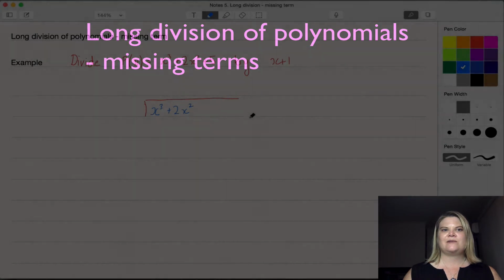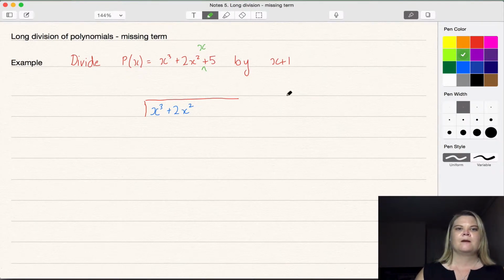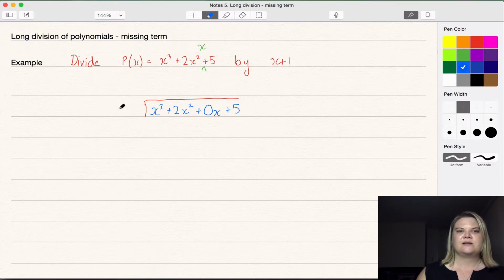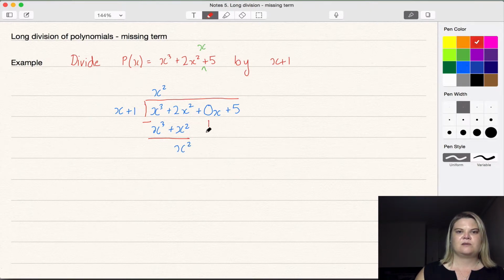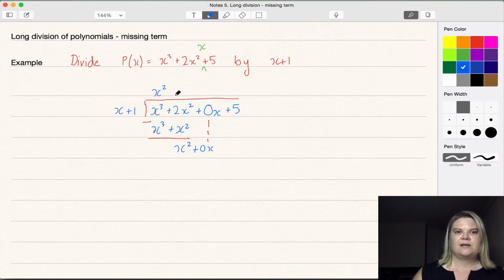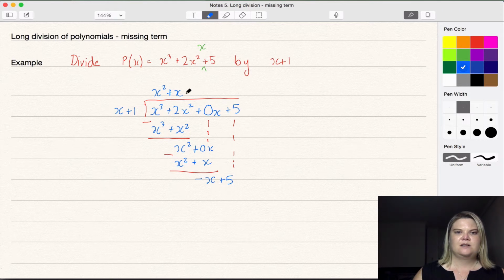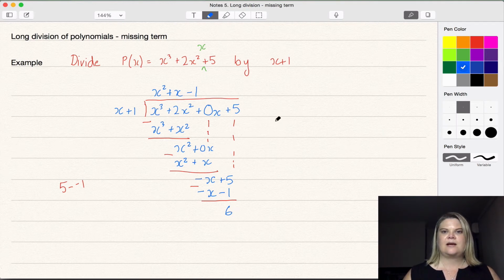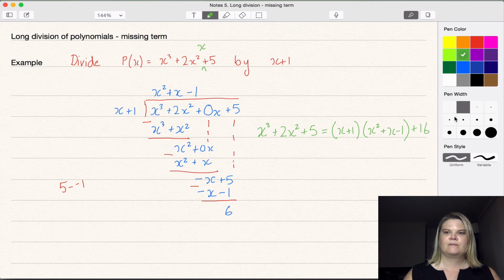Long division of polynomials - missing term